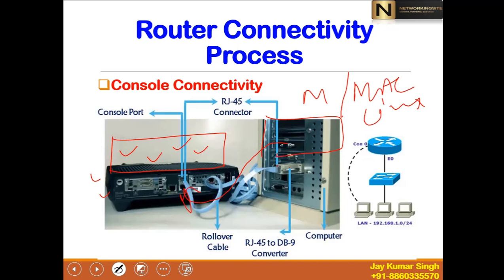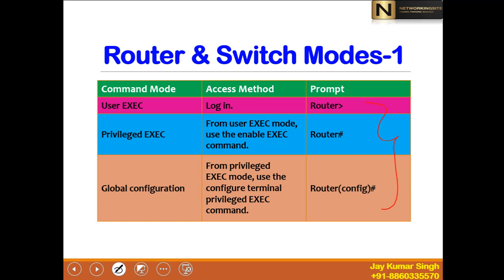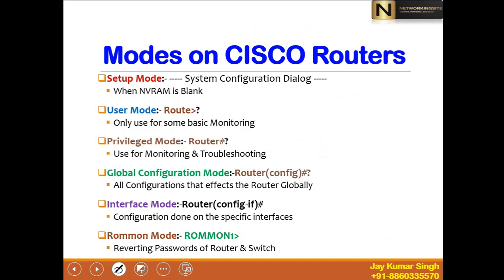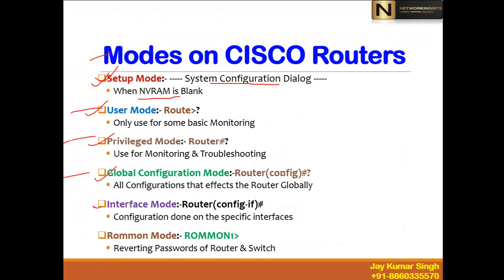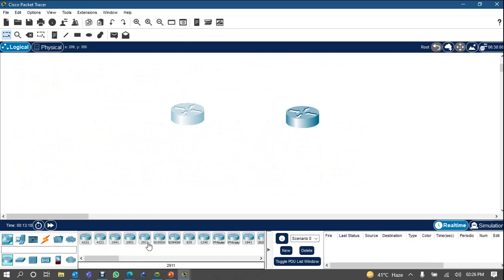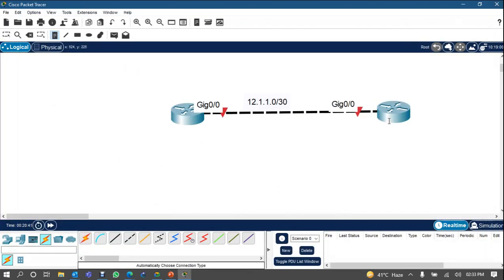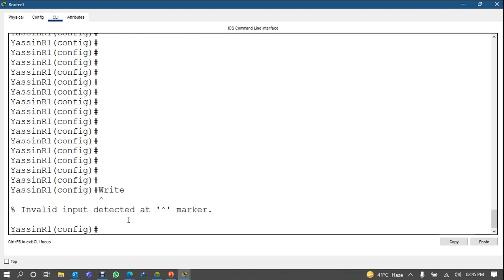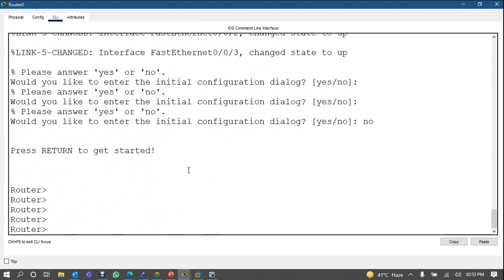Lesson 3 CISCO Router Basic Commands 1